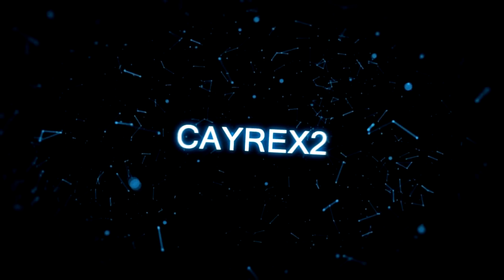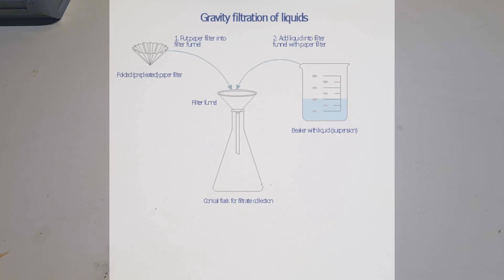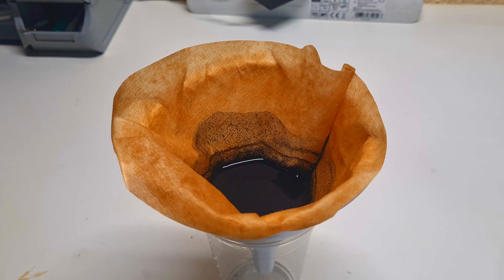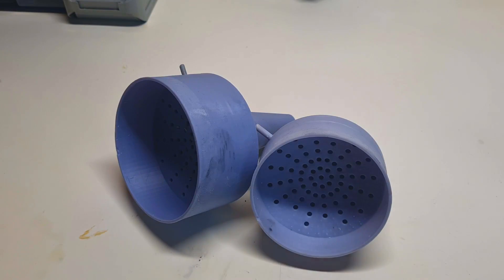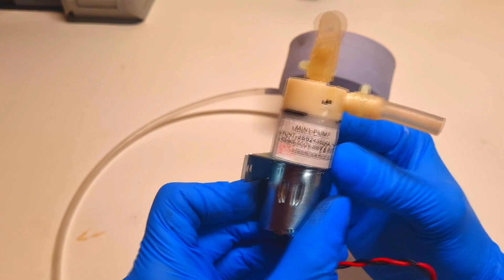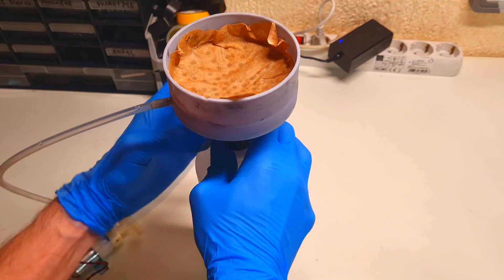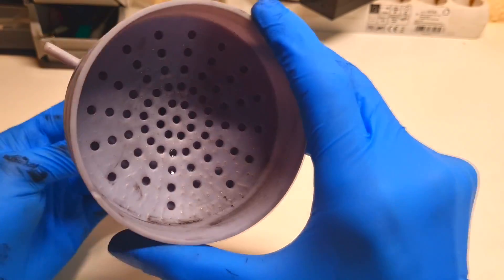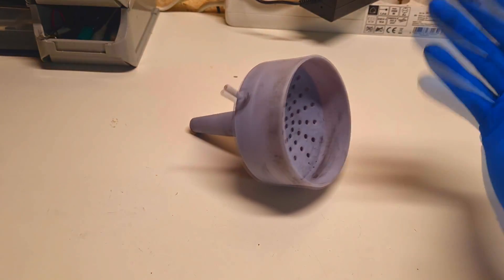Diy a Vacuum filtration funnel